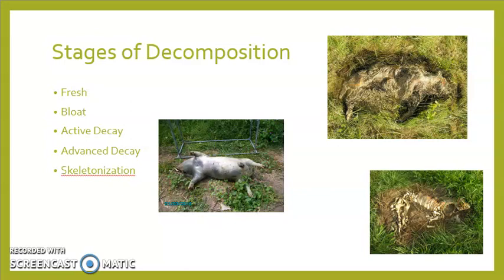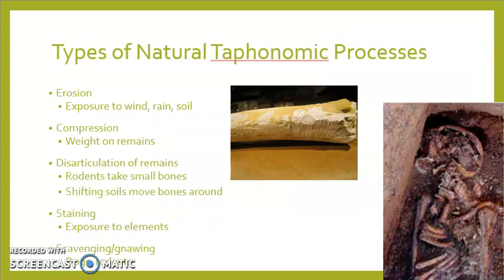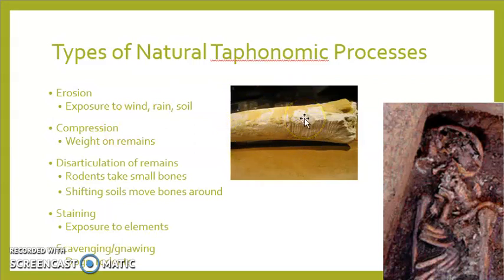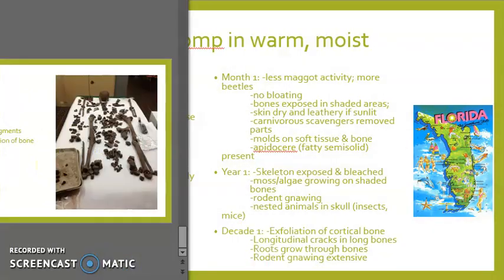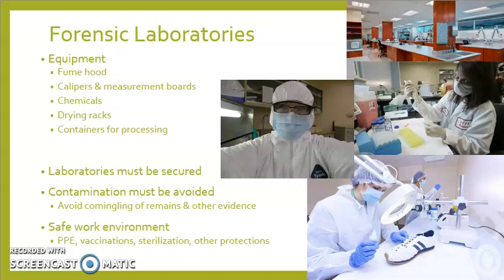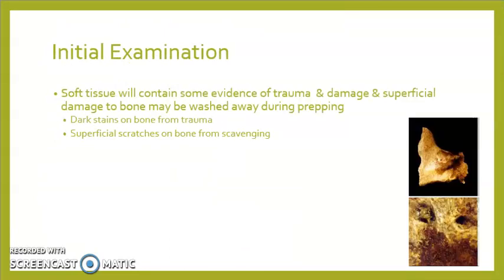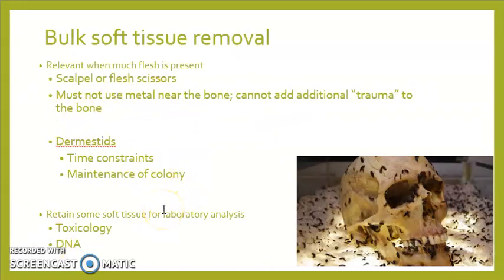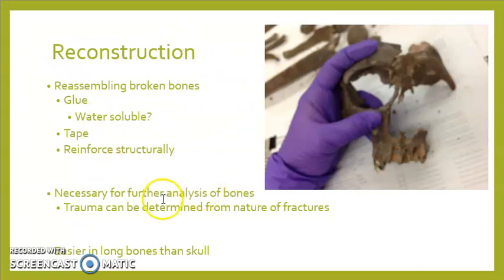LM3 Intro 2